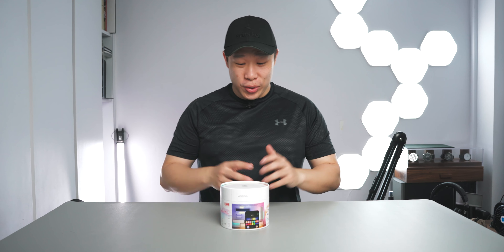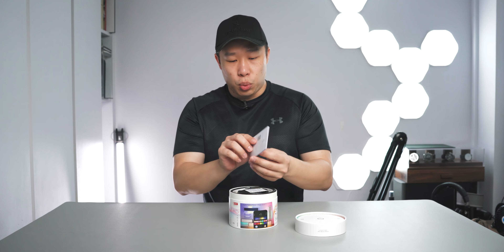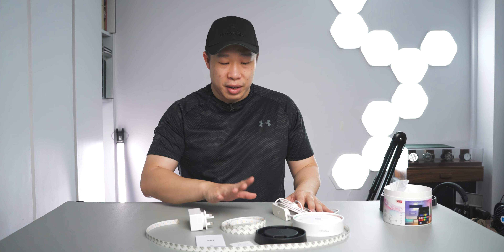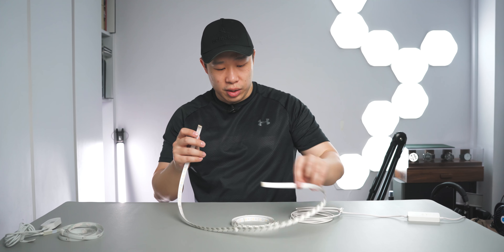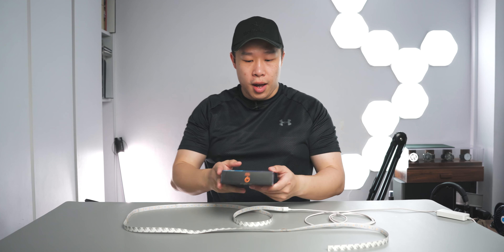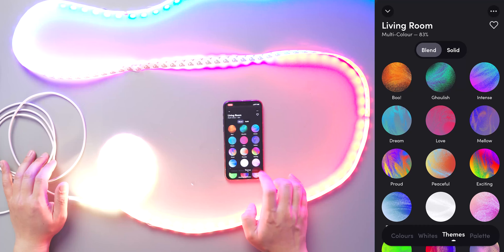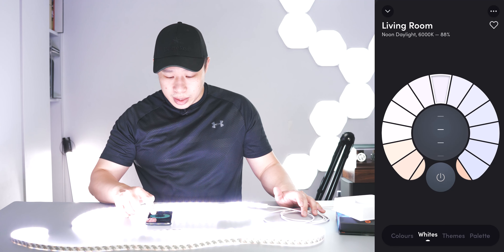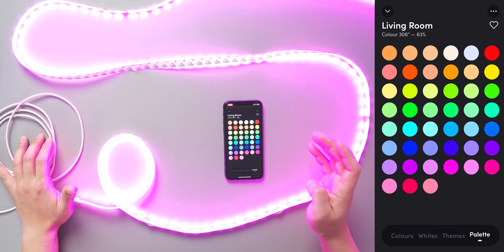Beautiful Multi-Color LED Lights for your home | LIFX Z LED Strip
The LIFX Z LEDs are a set of LED strip lights capable of displaying multiple colors at once. each 1m length is segmented into 8 colors zones and can be programmed to interchange in patterns.

LIFX Z LED Strip Starter Kit Bundle
Valid till 31 Dec 2021